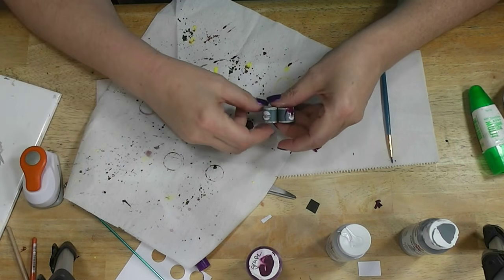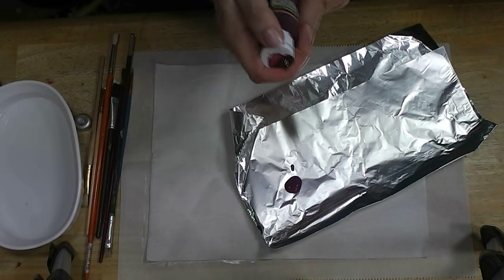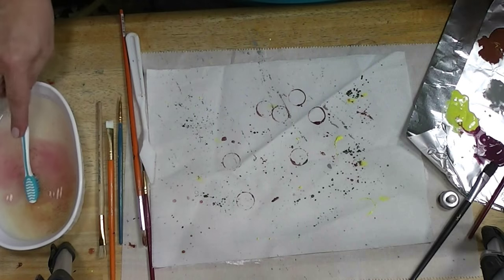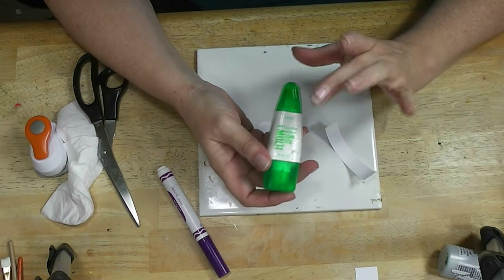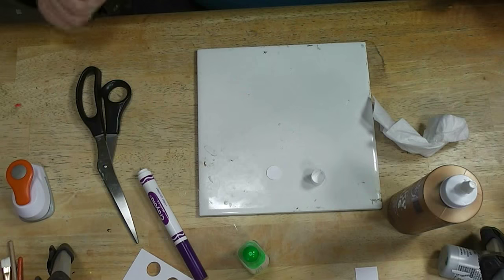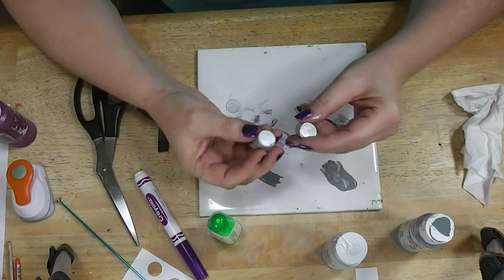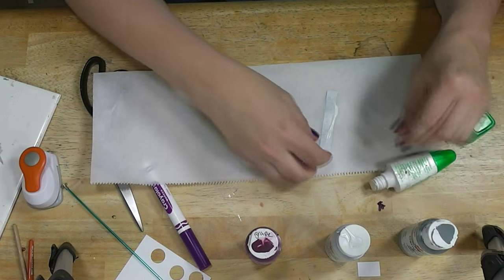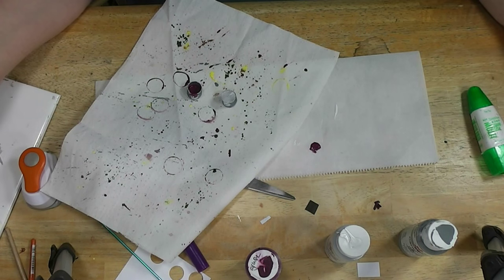Dollhouse Miniature Paint Cans & Drop Cloth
Join me this week as I show you how to make some simple paint cans and a drop cloth for the dolls in your dollhouse.